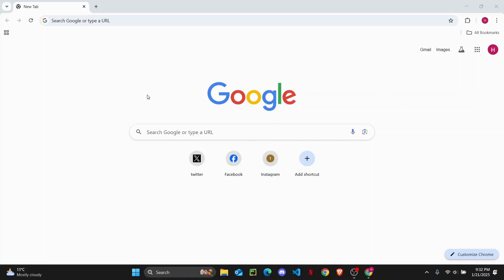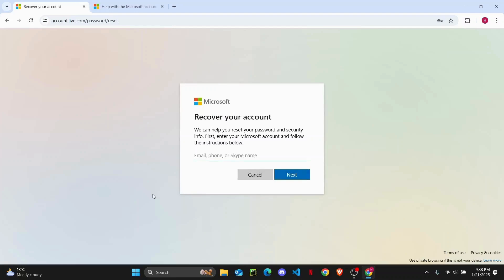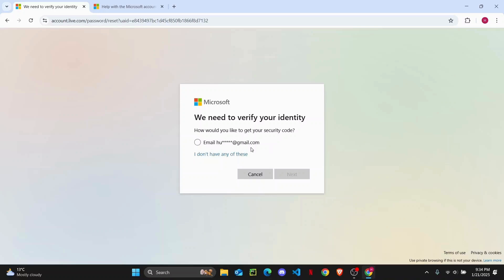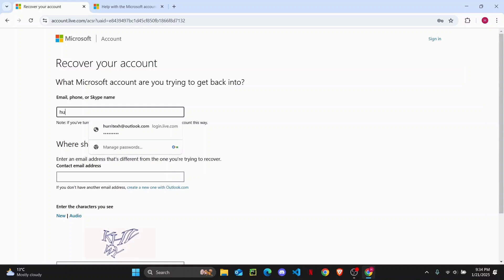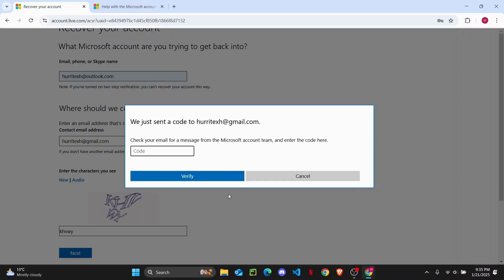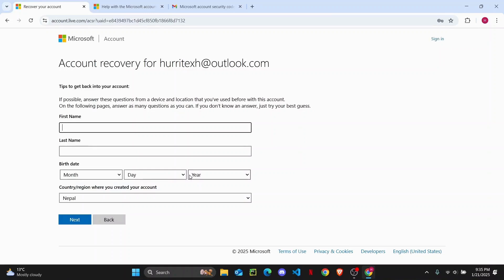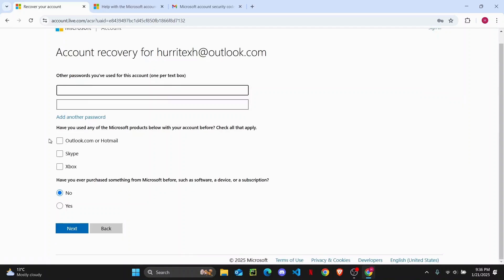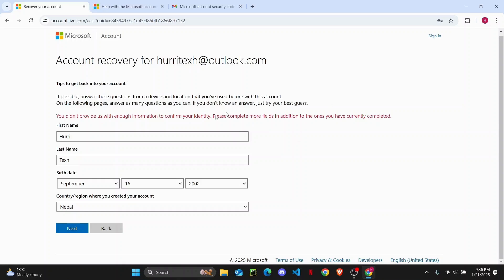How to Recover Hotmail Account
Learn how to easily recover your Hotmail account and regain access to your emails in this step-by-step tutorial. Whether you've forgotten your password or are facing other login issues, this guide will walk you through the entire recovery process.

In this video, you'll discover how to recover a Hotmail account, reset your Hotmail password, and troubleshoot common issues with account recovery. You'll also learn how to create a new Hotmail account if needed.

1:20 Step 1: Accessing the Hotmail Recovery Page
2:45 Step 2: Resetting Your Hotmail Password